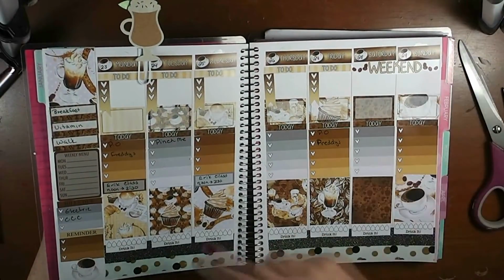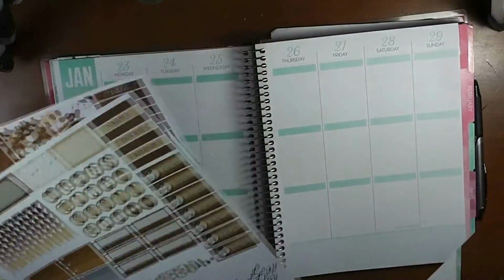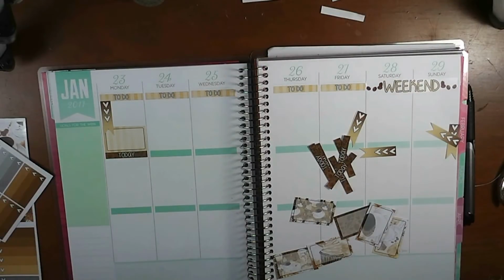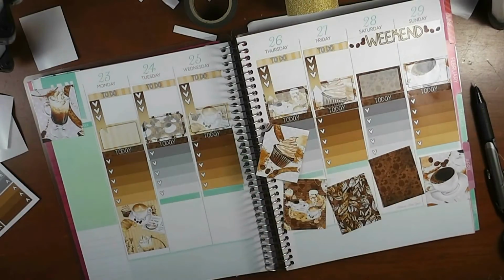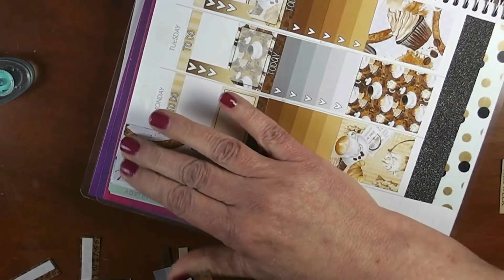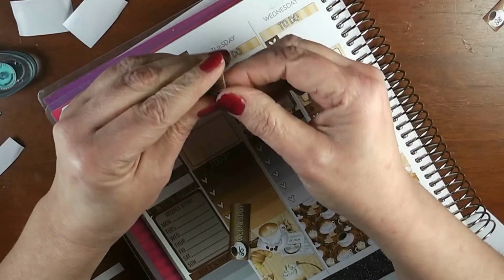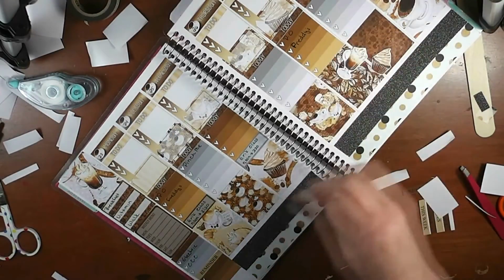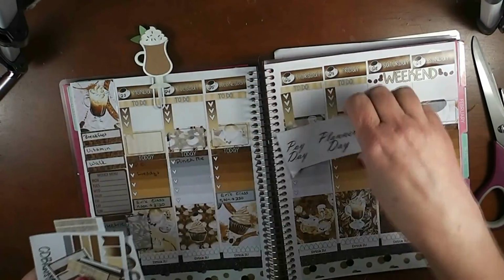Plan with me Coffee Love ft CDB Planner Prints Recollections Planner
Come join me at my place to follow along as I plan the week of January 23-29, 2017 in my Recollections Planner using a printable kit from the Etsy shop CDB Planner Prints.

Be sure to check the blog post for more details and links to stickers used.

ISRC: US-UAN-11-00843